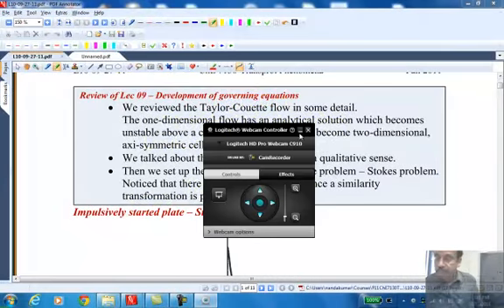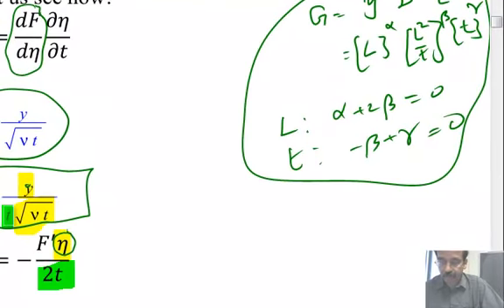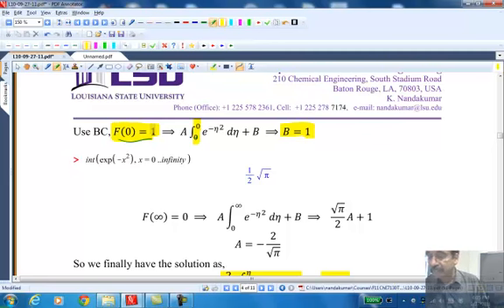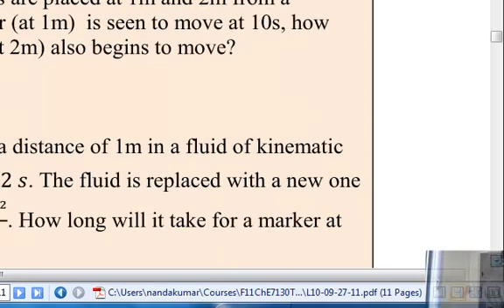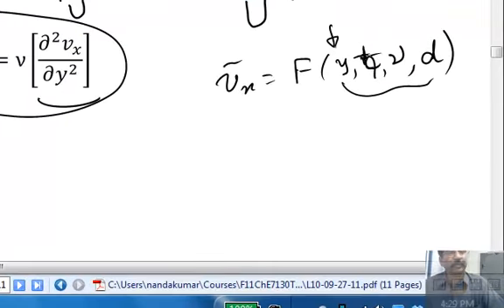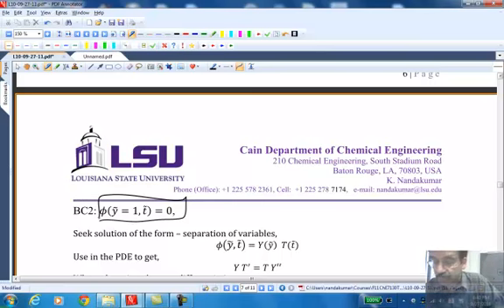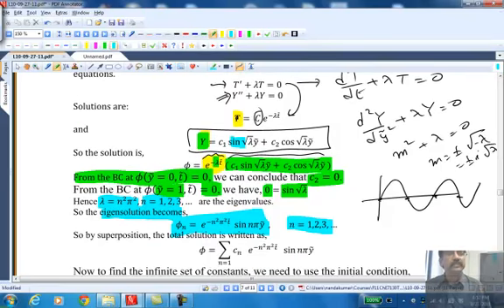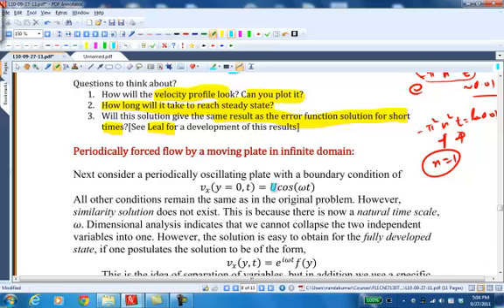ChE 7130-LSU-L10 09 27 11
Impulsively started flow